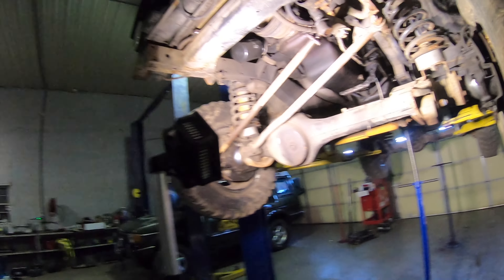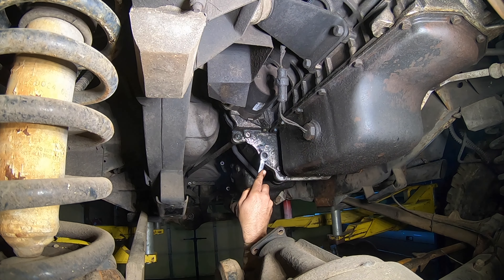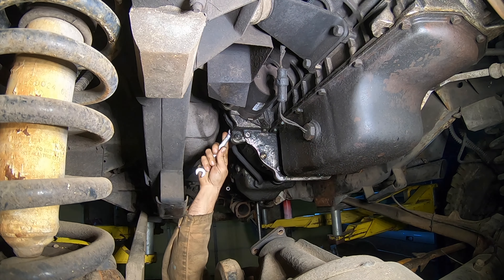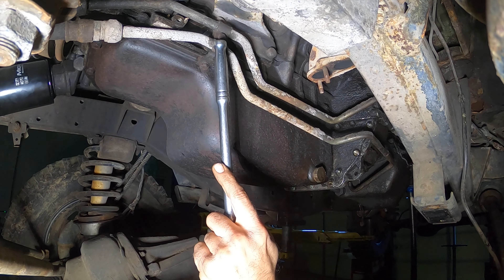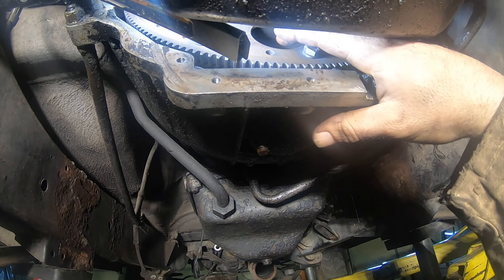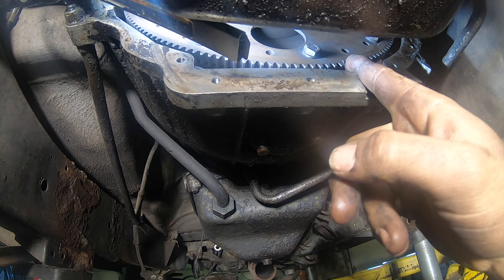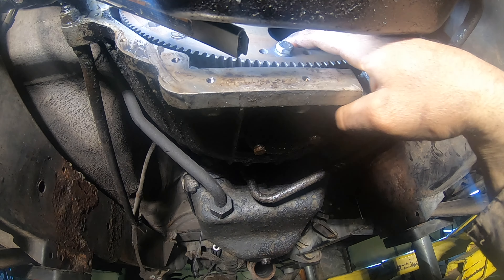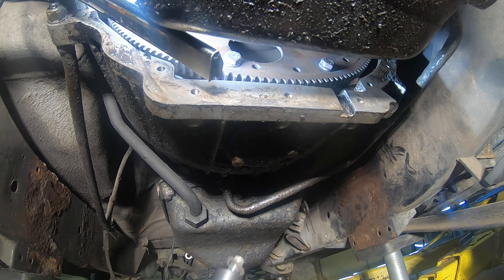Range Rover Classic Restoration by American Safari Vehicles: Episode 10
In this episode we get the ol' Land Rover back on the lift for part two of removing the drivetrain. How far will we get? Any hidden surprises along the way?

If you like these videos please give em a thumbs up, a subscription and share! -Your support is greatly appreciated-